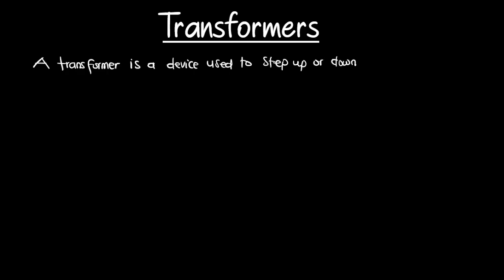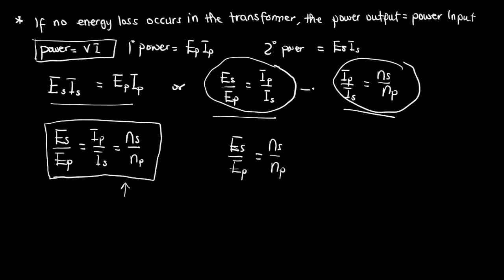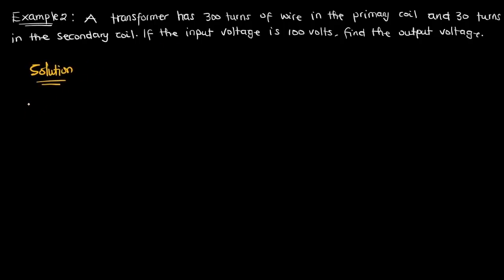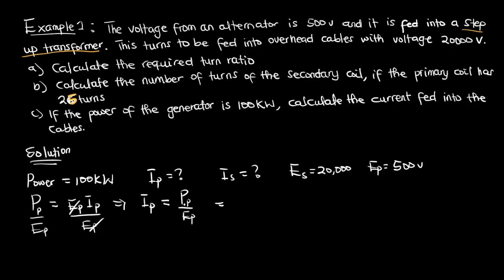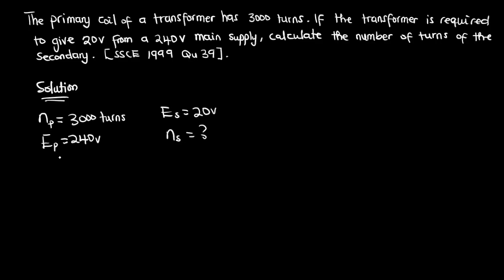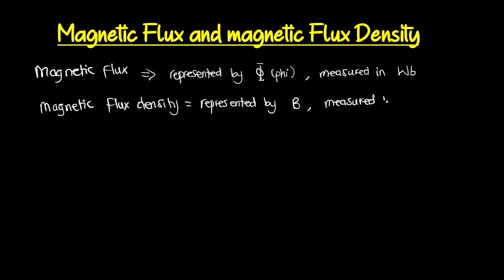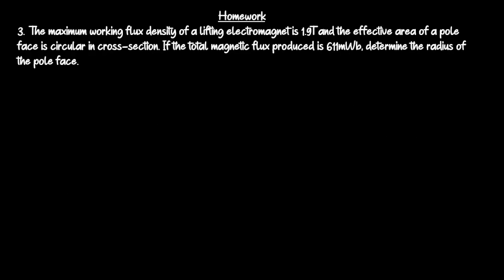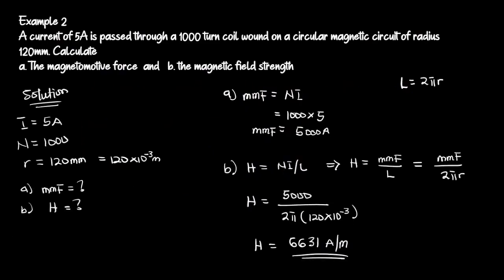Transformers, Magnetic Flux and Flux density calculation complete Tutorial | Physics Video Tutorial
This video is a complete compilation of Introduction to Transformers, calculations involving transformers, magnetic flux and flux density calculations